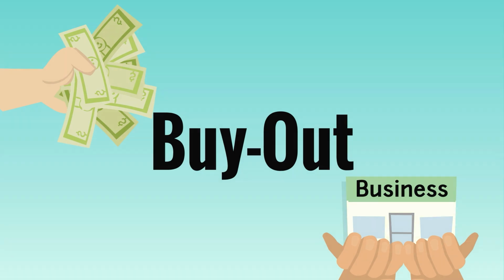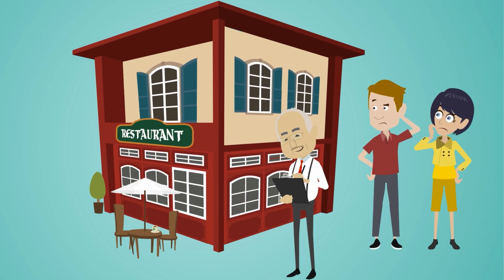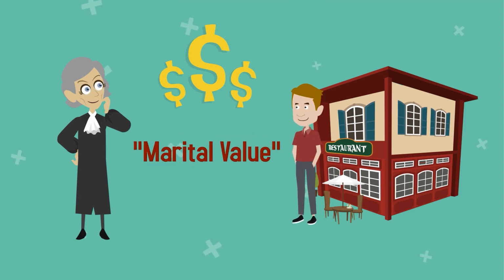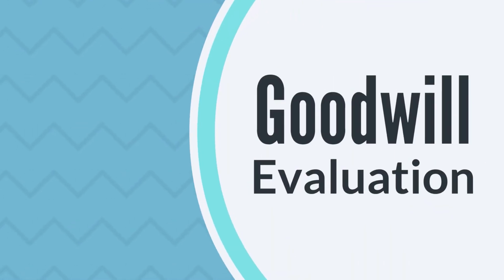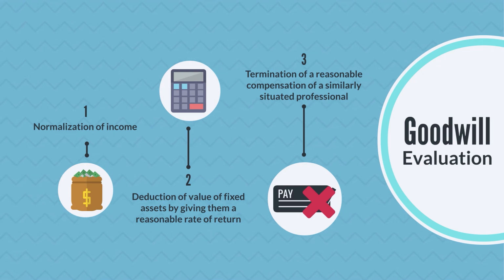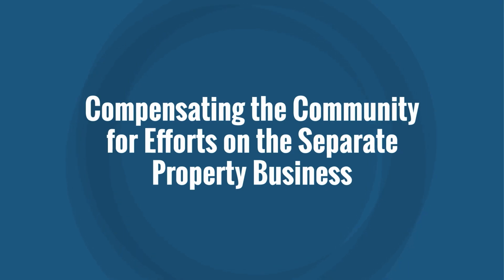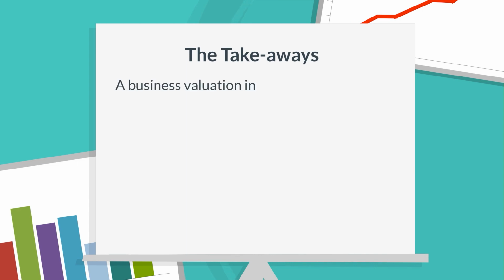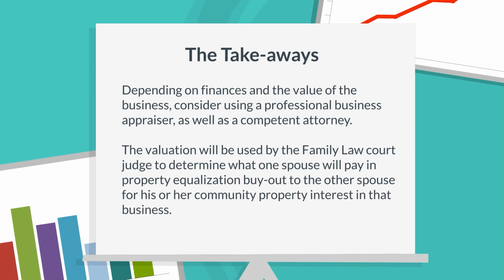Dividing the Business? Don't be Cheated!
In the old form of businesses, formal businesses were usually easy to identify.
They are brick and mortar and had a name on the door. Examples are garages, retail
stores, dentists, lawyers, etc. Normally in family court cases, the court will order a
formal appraisal of the business.
The new business reality is that many businesses take unusual forms and may
not have a brick-and-mortar physical presence. There are many home-run or digital
(laptop) businesses. An example is selling collectible memorabilia on E-bay, developing
websites, and b Buying and selling Crypto-assets like Non-Fungible Tokens (NFTs) in
cyberspace.
Side businesses are performed by people who have a regular full-time job and
may have another after-hours or weekend job. The court will normally not force a
person to work more than 40 hours a week or the normal work regime for a given
industry. For example, many nurses work may work three (3) twelve-hour shifts during
the week. It is not uncommon for a hobby to become a side business and, in some
cases, full-time work.
Should a divorce occur, it is sometimes difficult to put a valuation on the side
business started during marriage because it is “only” a side business? The value of a
side business is more obvious if it is profitable. But even a “pre-revenue” business has
value.
If the business was set up during the marriage, then the time invested, money,
and effort are considered community property.
In analyzing a formal business, the out-spouse should look at the following
factors: (1) The idea behind the business. What value in goods or services does the
side business provide? (2) The assets of the business. i.e., computers, home office
furniture; (3) Business inventory such as bags of coffee beans for coffee stands; (4)
Business setup time: How much time did the spouse spend setting up the business and
did the out-spouse help with the business; (5) Business fees such as DBA fees,
incorporation fees, governmental filing fees, (6) Account receivables; (7) Assumable
lease agreements, (8) List of customers or clientele; (9) Test of time: Does the business
have a track record, service or product delivery?
It is easy for the out-spouse not to see value in a side business, simply because
he/she was not directly involved in the side business. But it may have value to the
entrepreneur in-spouse who set it up or to a third-party purchaser.